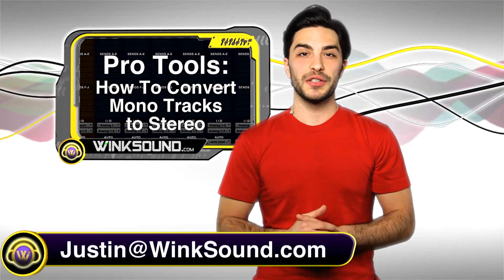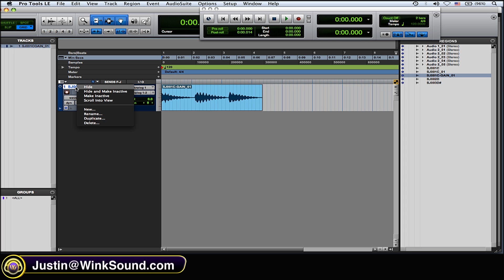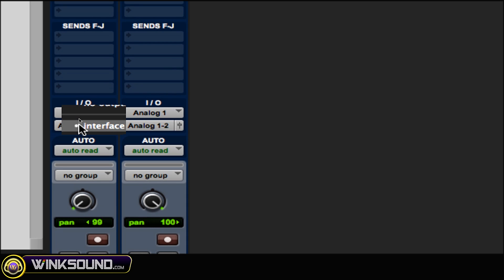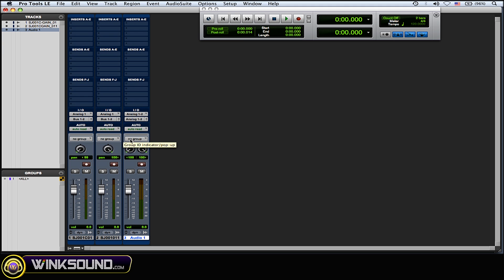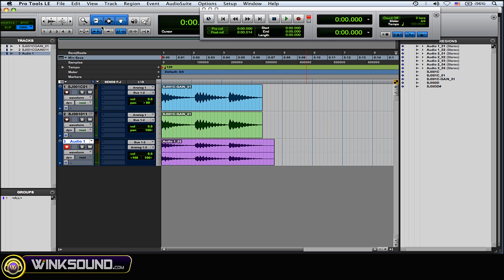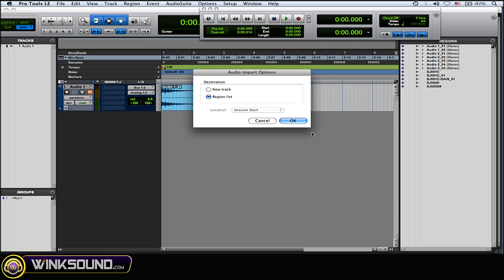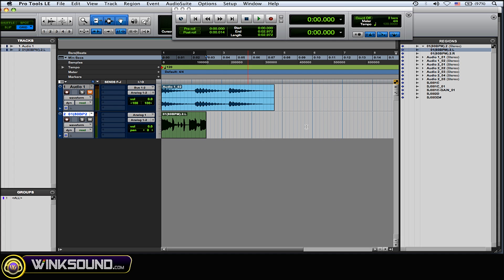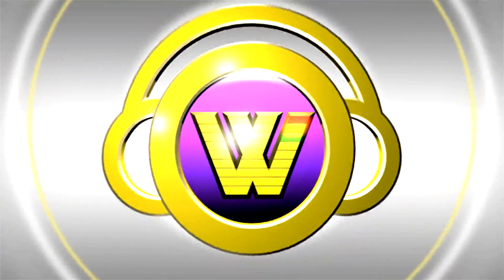Pro Tools: How To Convert Mono Tracks To Stereo | WinkSound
This tutorial explains how to convert mono recordings to stereo audio files within Pro Tools 8.